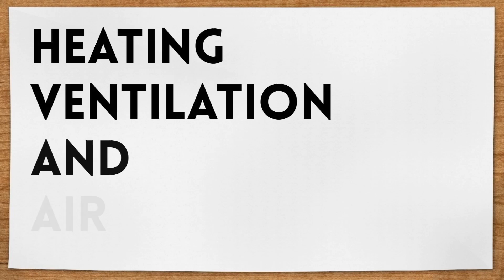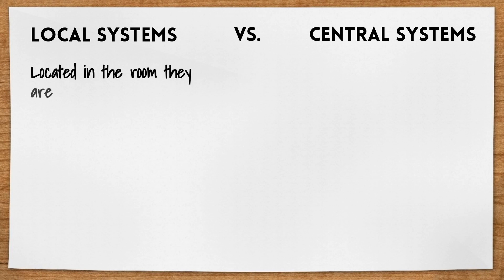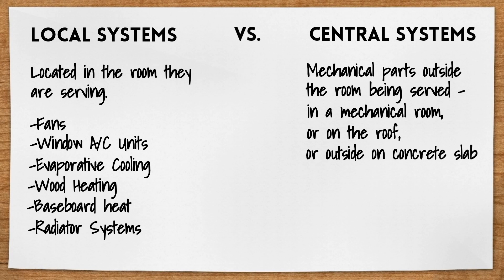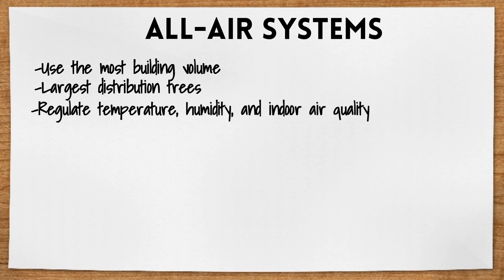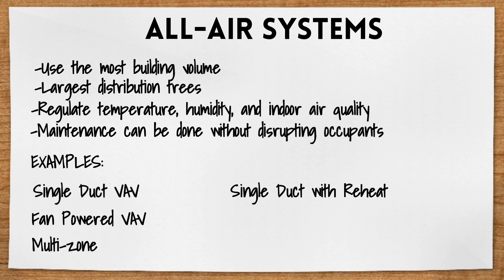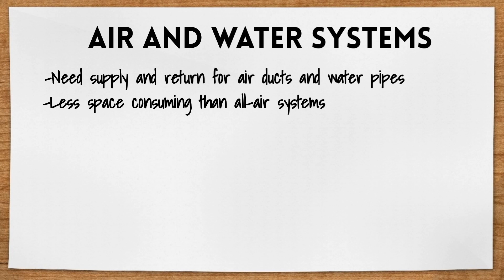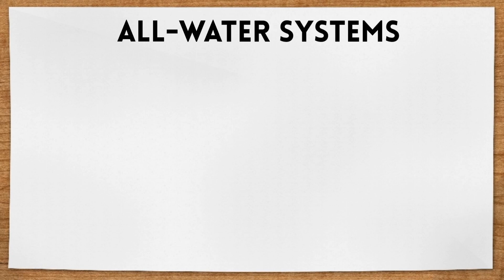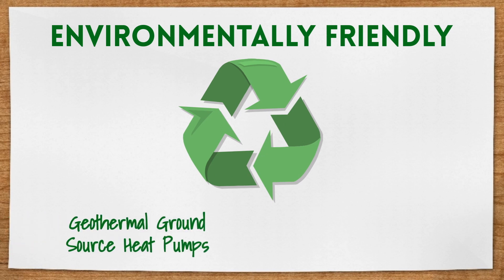Overview of HVAC Systems | Pass the ARE 5.0